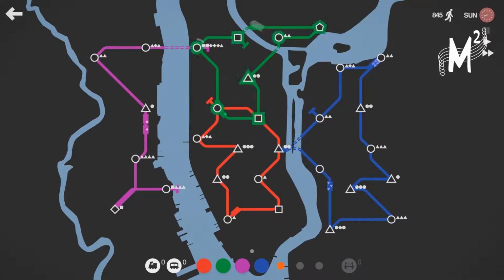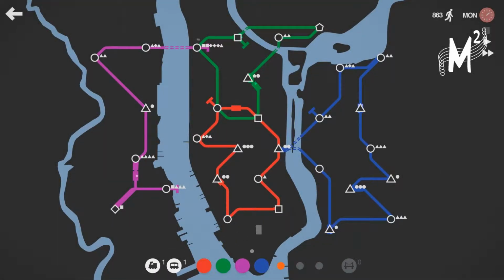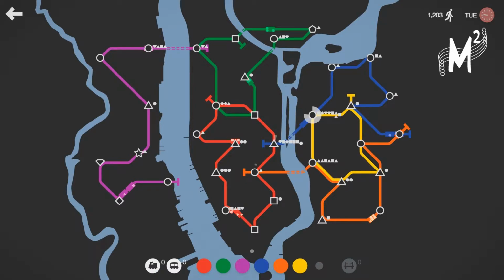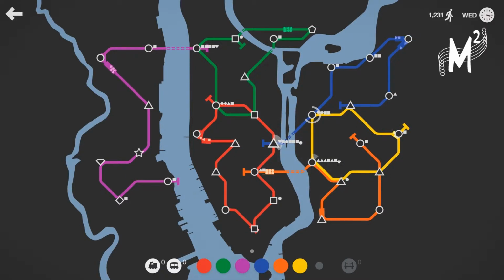Matt Plays: Mini Metro - Episode 22 [Square Times Achievement - Success!]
Square Times Achievement: Deliver 1600 passengers in New York City with square stations on no more than two lines.

Mini Metro is a neat little indie game that involves building a subway/train network in a location of your choice. Its minimalistic design and pleasant music makes it a calming experience!